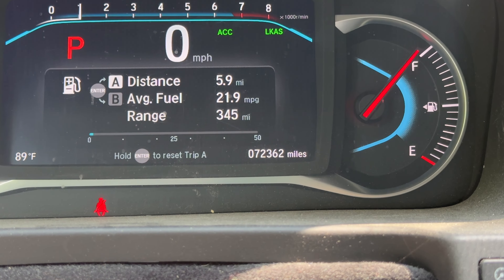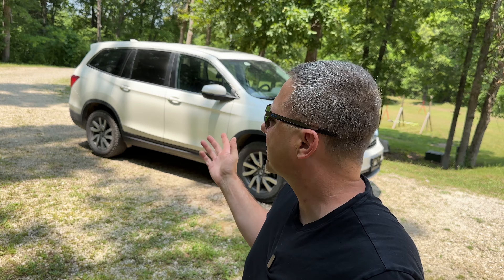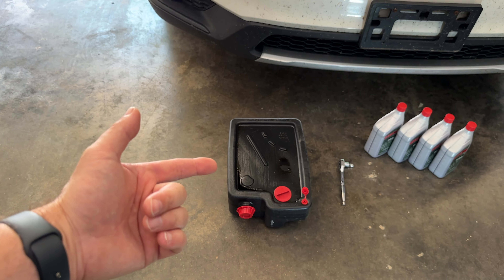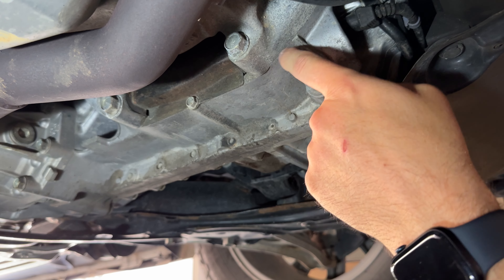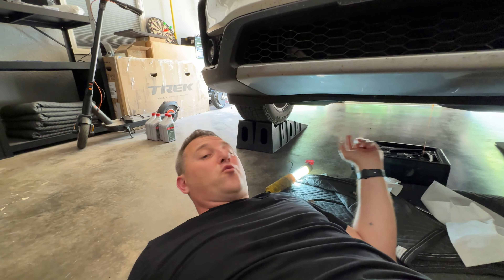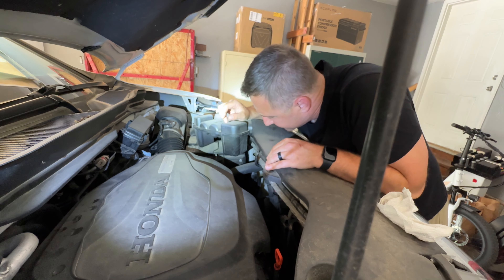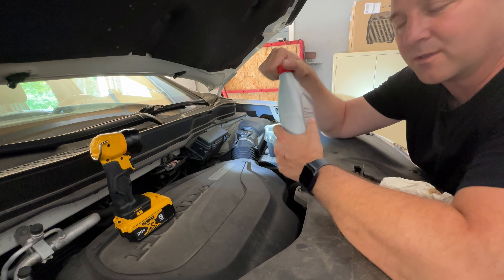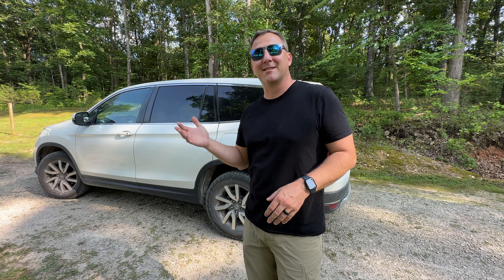Save $300 on Honda Pilot Maintenance | DIY Transmission Fluid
Save $300 EVERY 15k Miles | Easy DIY Transmission Fluid Change. Discover the truth about Honda Pilot 6 speed  transmissions and learn how to save thousands of dollars by performing a DIY transmission fluid change required every 15,000 miles on your Honda Pilot. This could save you the long term cost of replacing a transmission prematurely.  Plus, dealers charge an up to $300 to do this simple job. Don't let them empty your wallet!